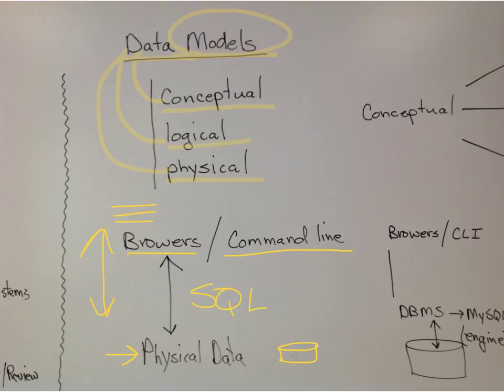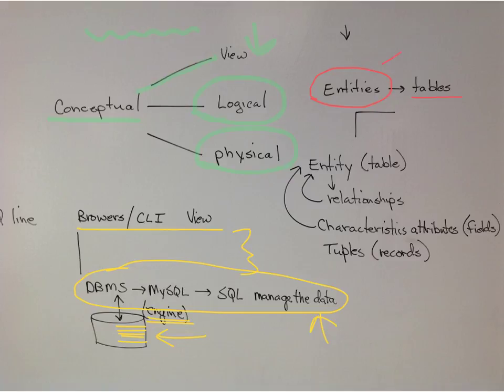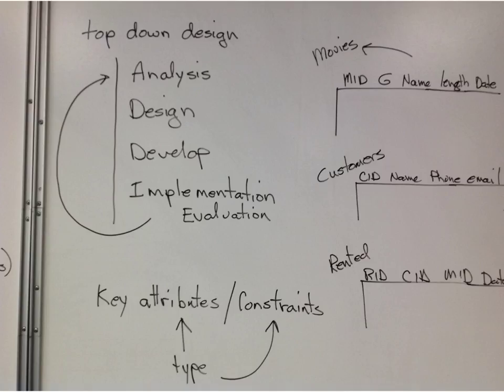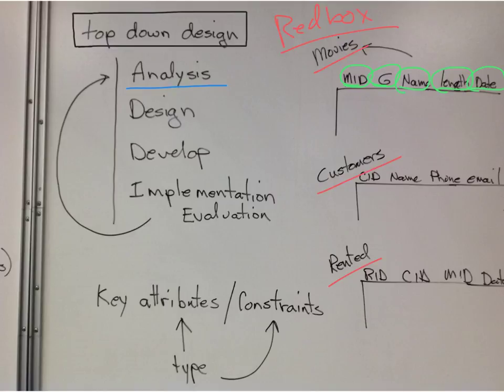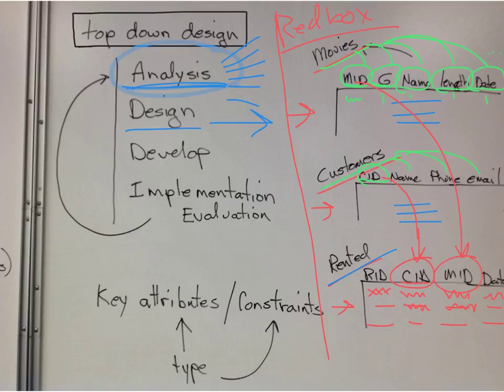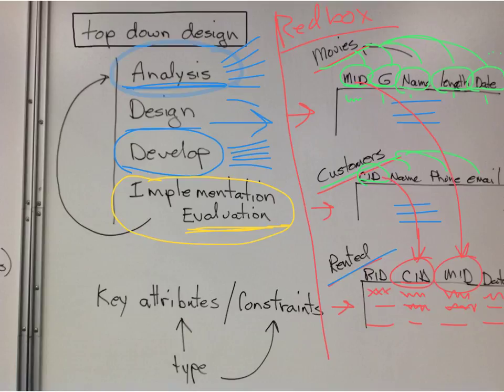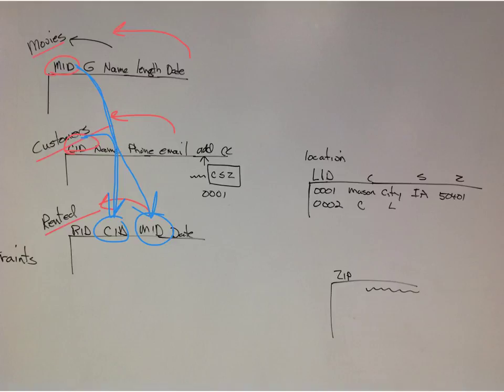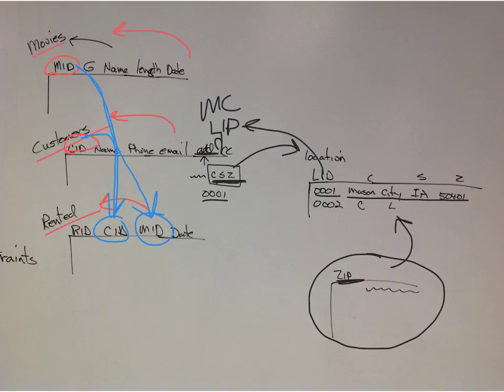CIS-332 WBR-S18 D5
Conceptual model
Examples